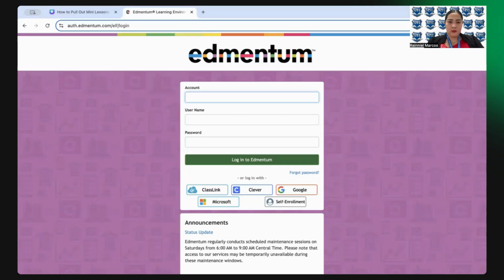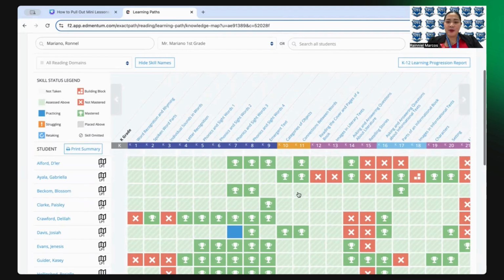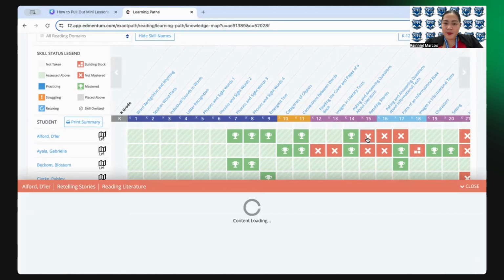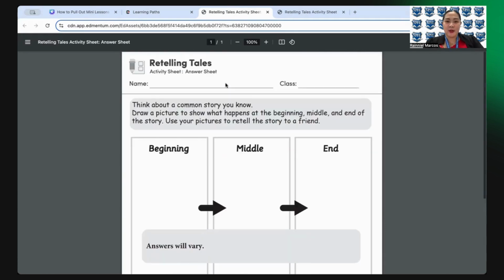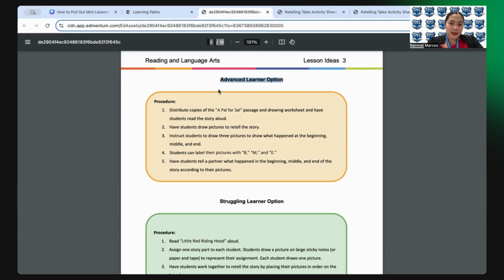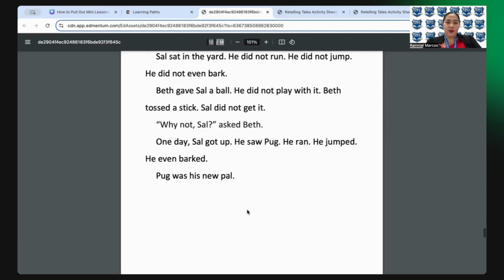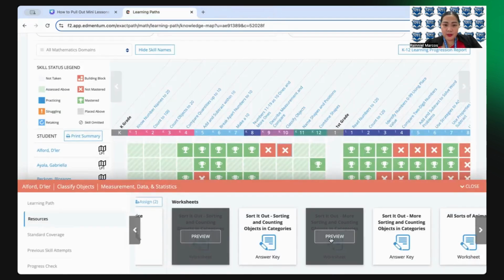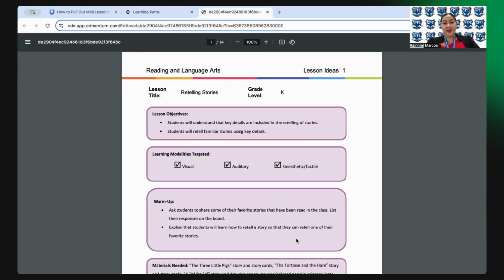How to Pull Out Mini Lessons from Exact Path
Mrs. Marcos, Instructional Coach for the NPFE Educator Development Institute (EDI), reviews how to find and use Reading and Math mini-lessons from ExactPath.